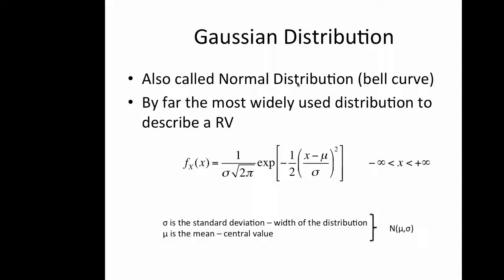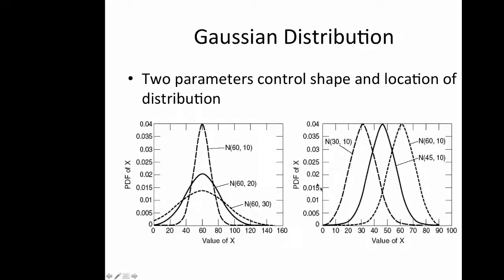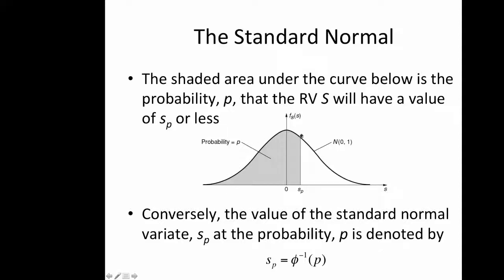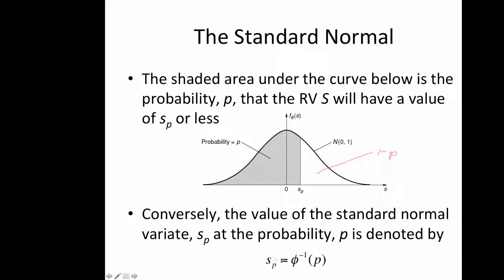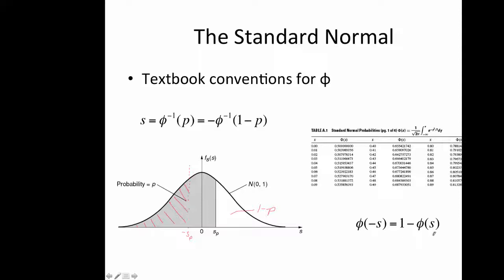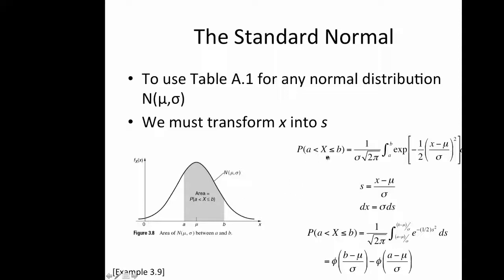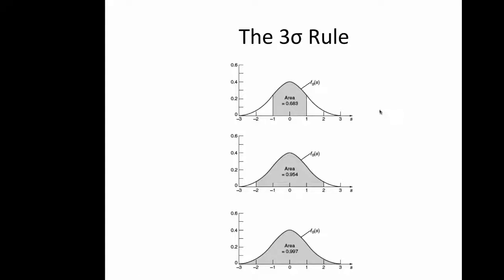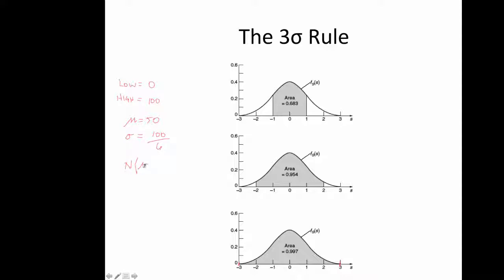3 1 Gaussian Distribution